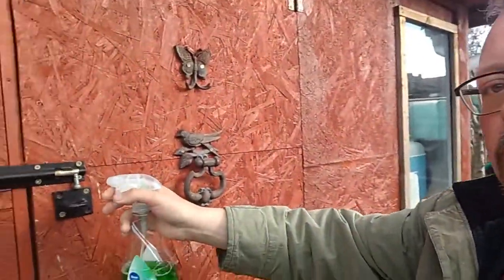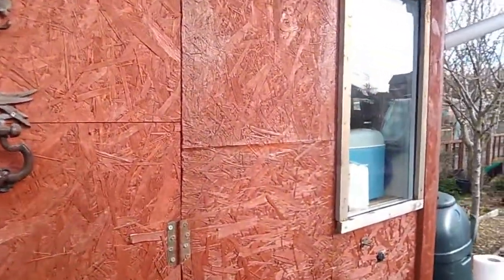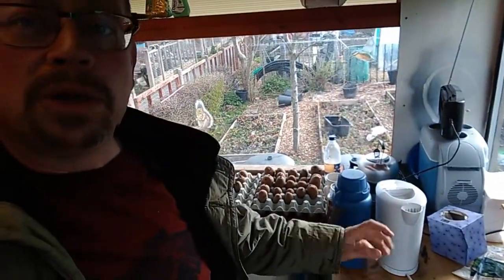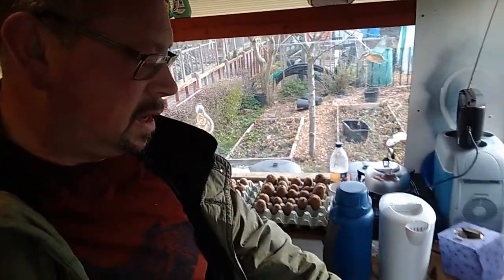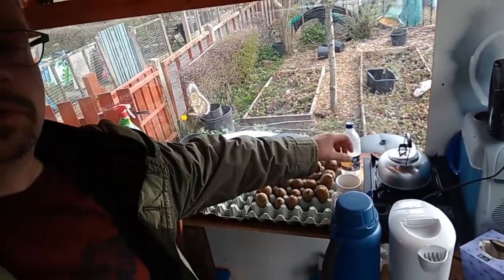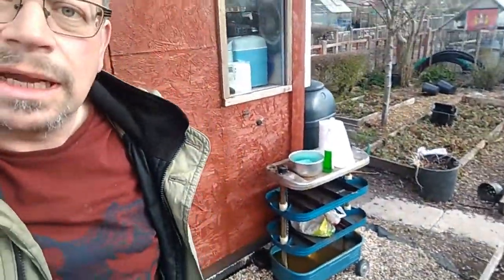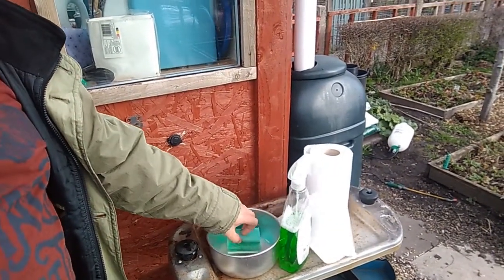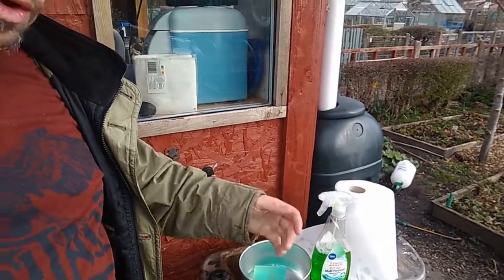Uk Allotment ~ Hygiene ~ A Covid Conversation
This Episode, we discuss Hygiene basics on the allotment and how we can all continue to safely garden and interact. KEEP YOUR DOG ON A LEAD!!!